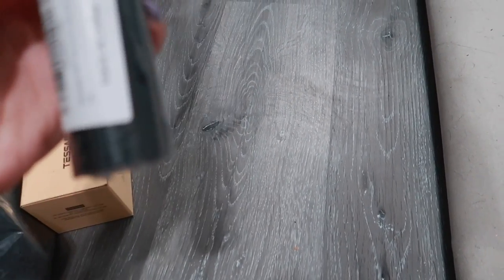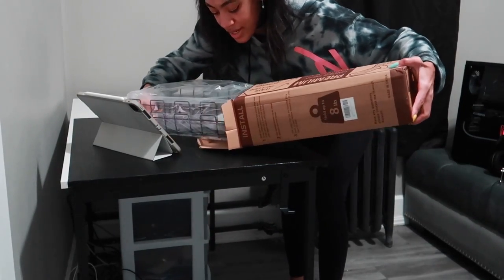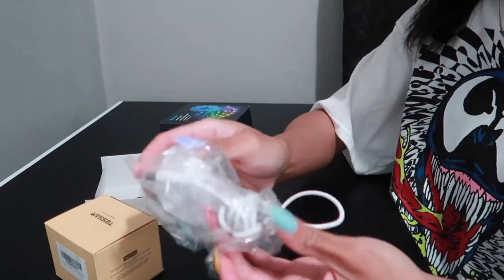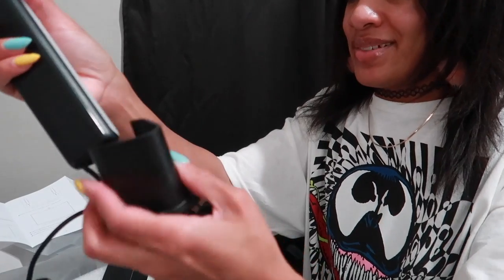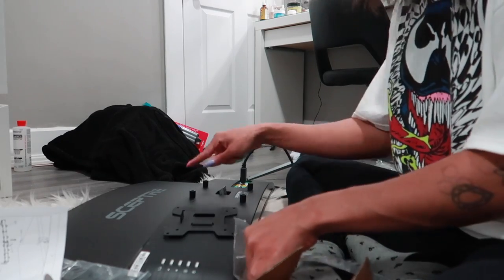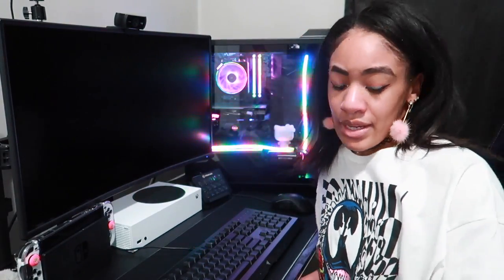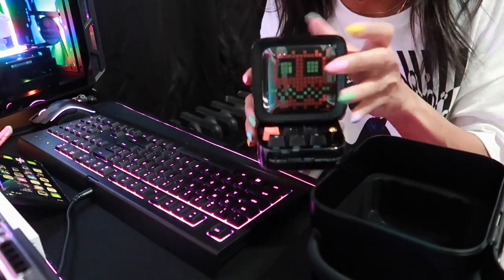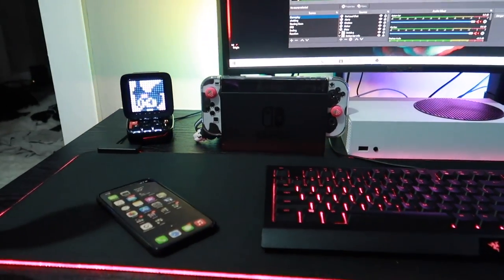Updating my Stream setup & Divoom Ditoo speaker unboxing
Hello Friends!

Stream deck
Govee light bar
Light strips
Contact paper

P.O.Box 12637
cincinnati OH 45212